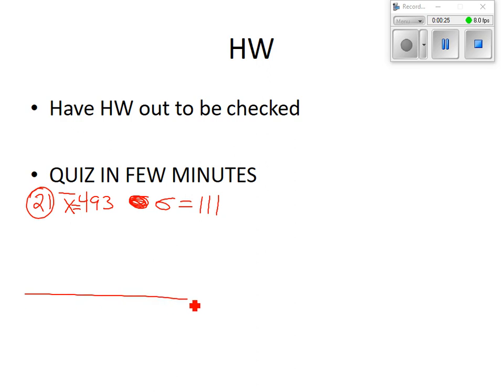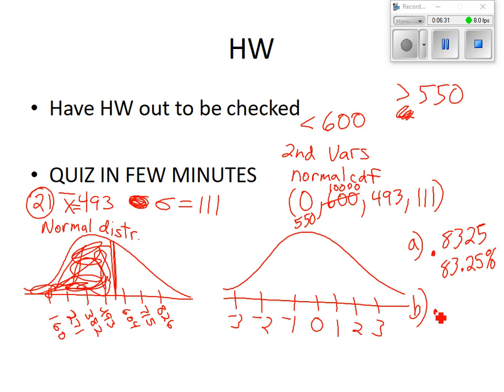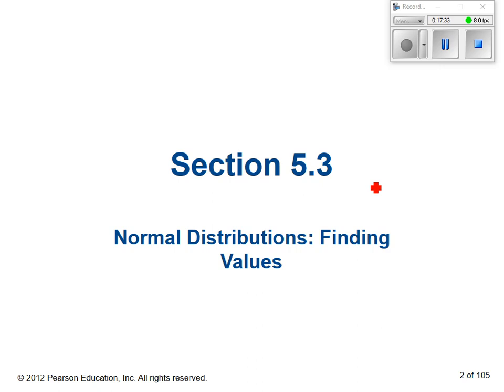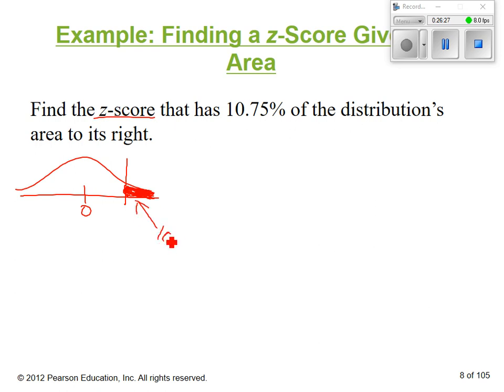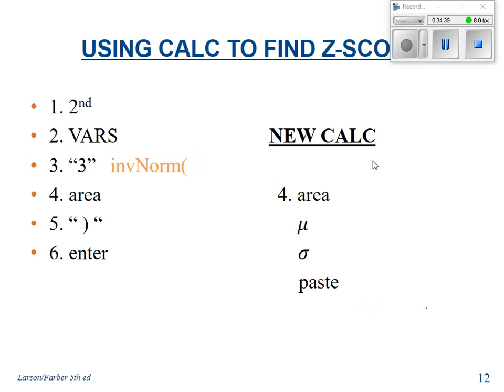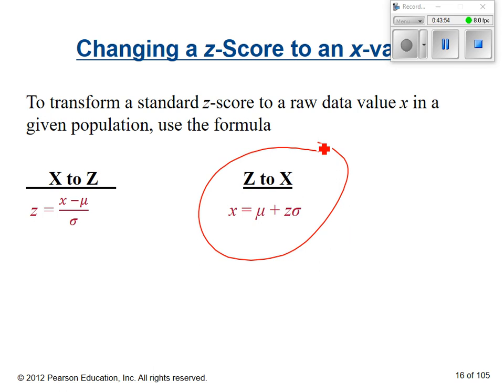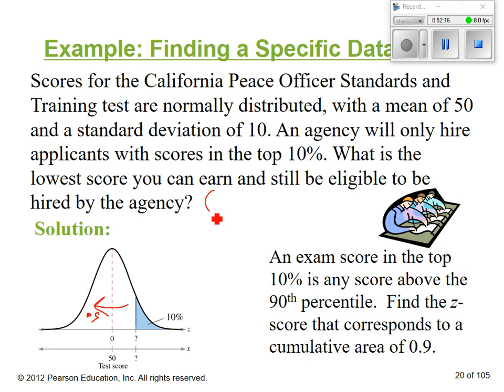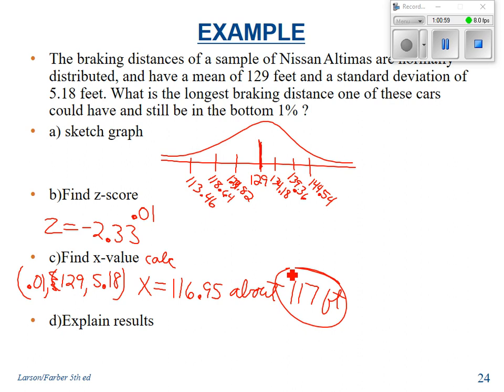video lesson p&s 5 3 used 22 23